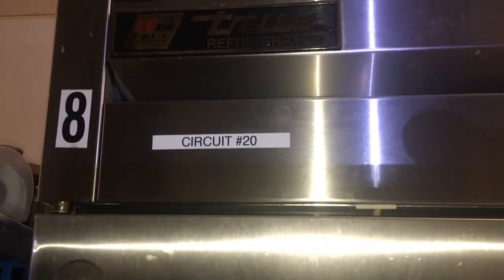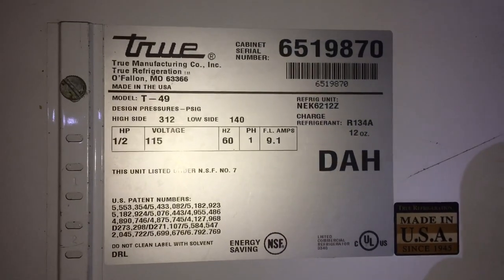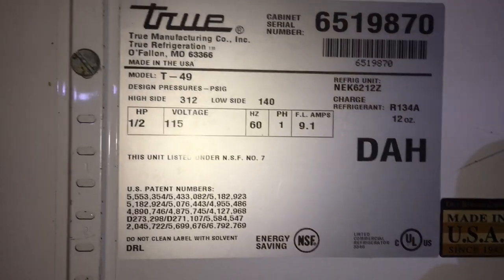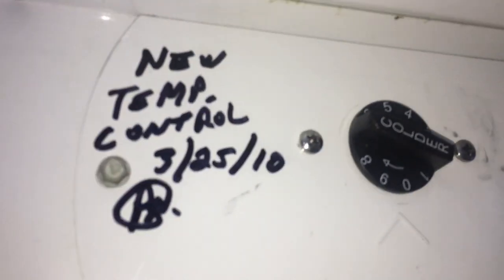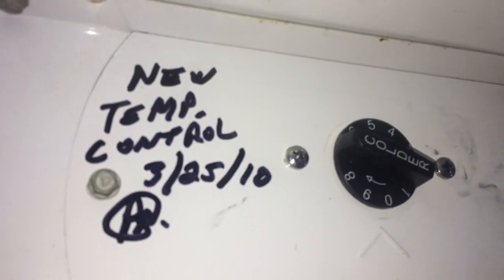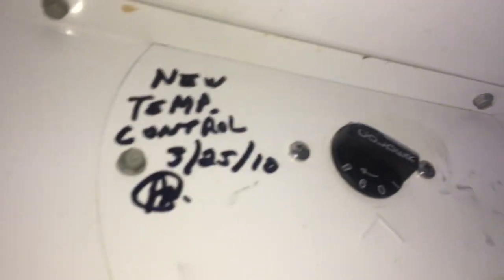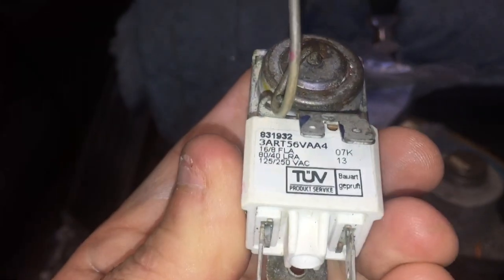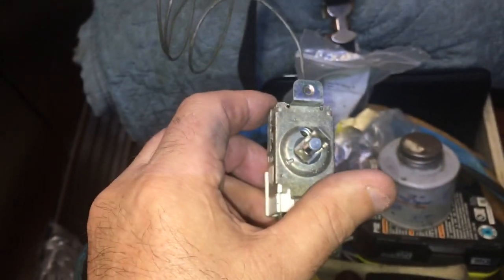True T49 Temperature control